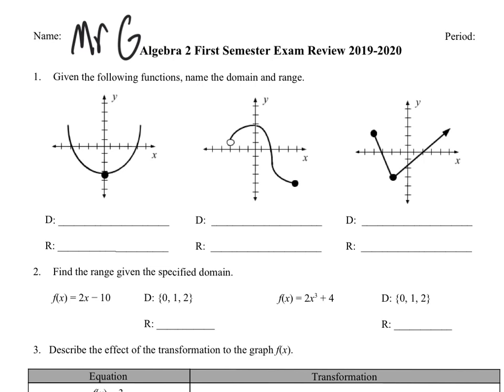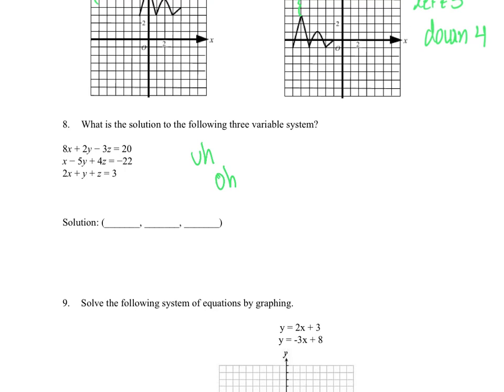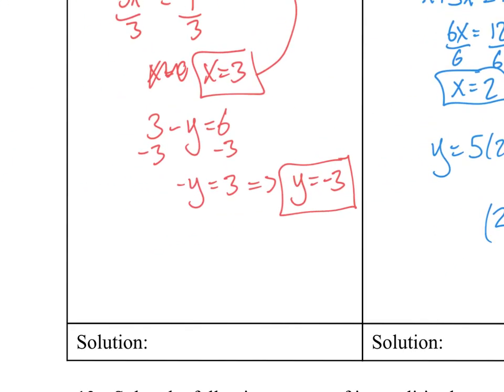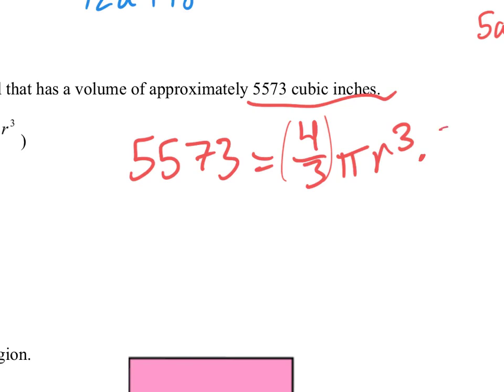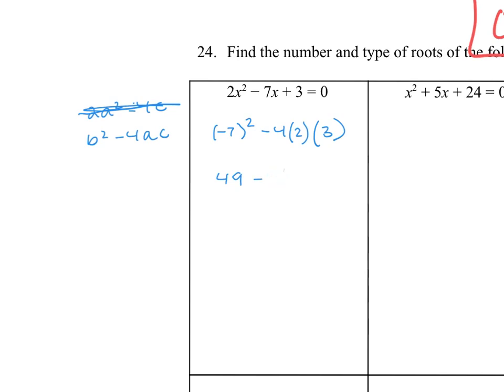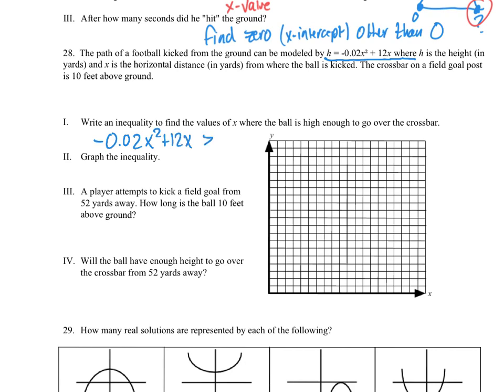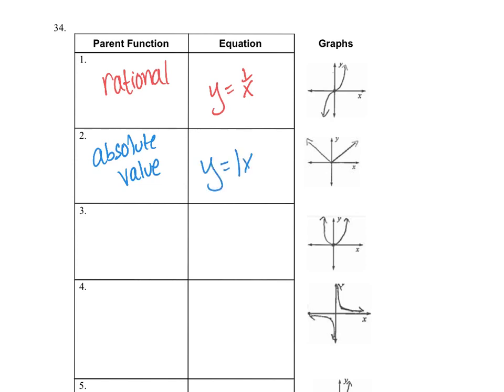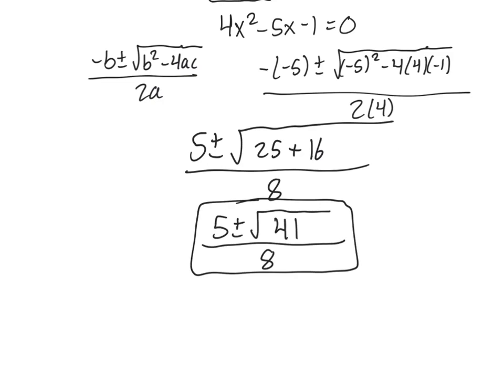Algebra 2 Midterm Review